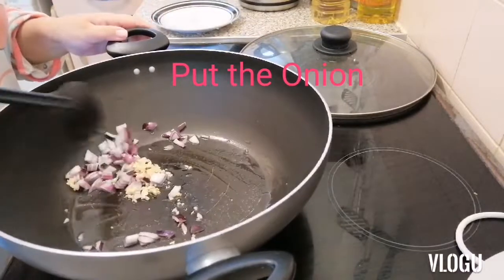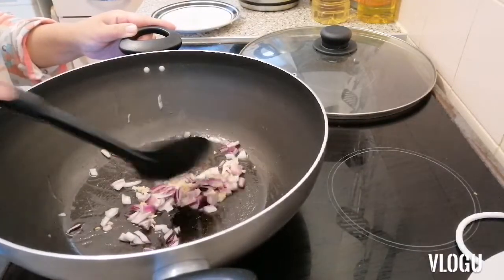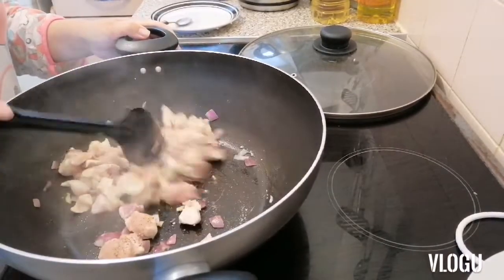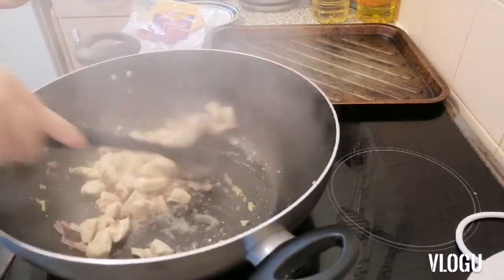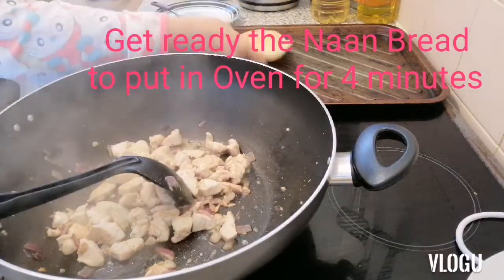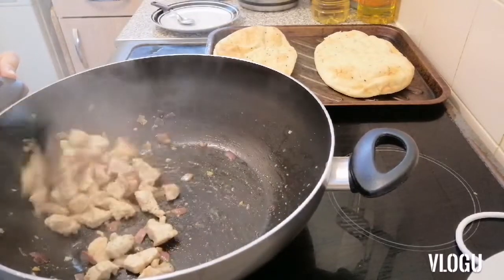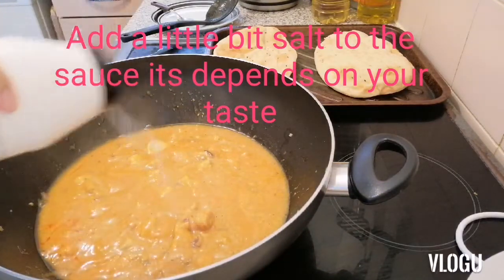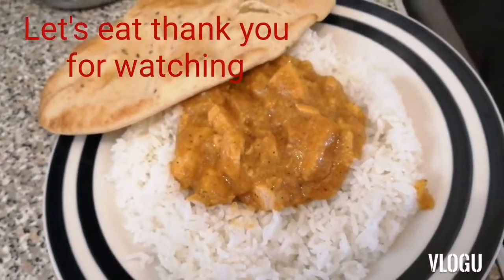How to Cook Chicken in Korma Sauce with Naan Bread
Easy to cook this dish because we got the sauce its ready to use i think this is indian Sauce we like it with the chicken breast and also with the Naan Bread and Rice, hope you enjoy watching please considered to Subscribes my Channel and don't forget to Like and Share. 😊